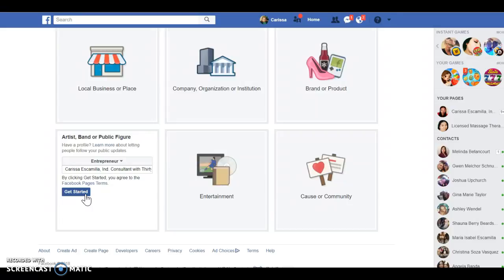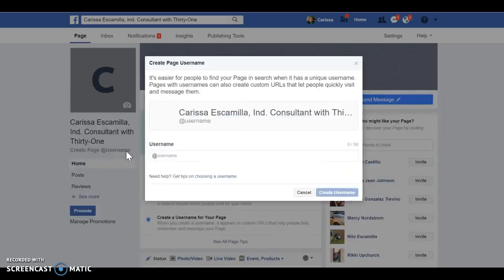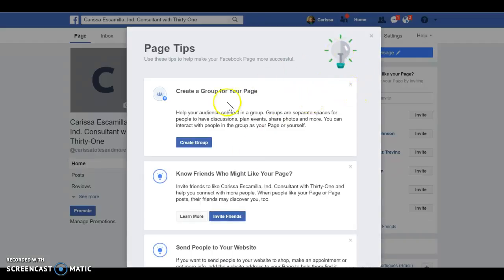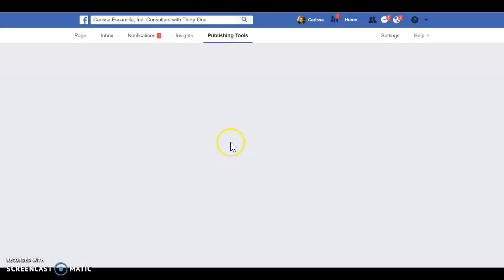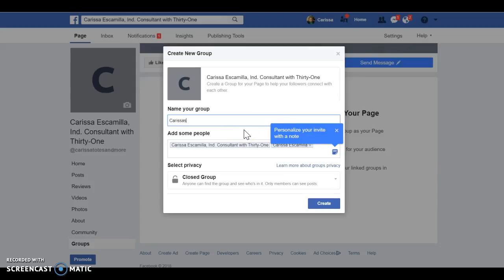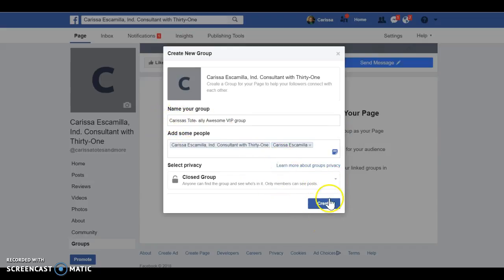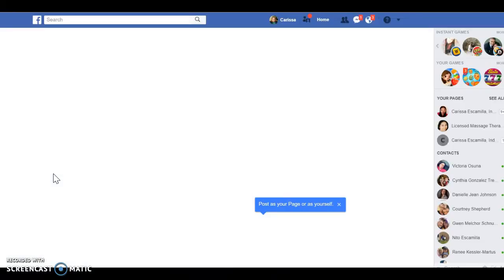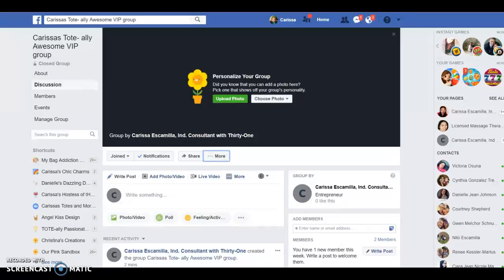How to create Business Page and Group